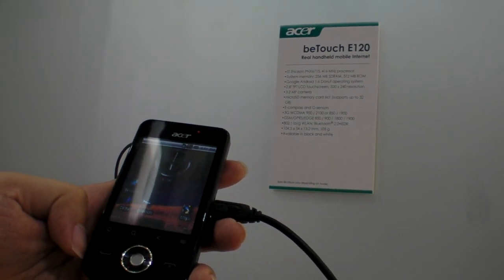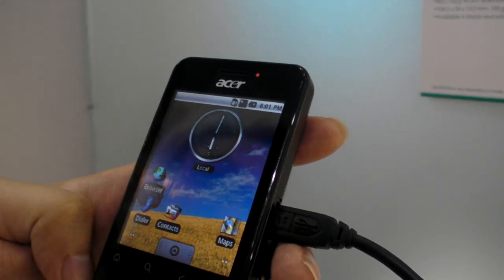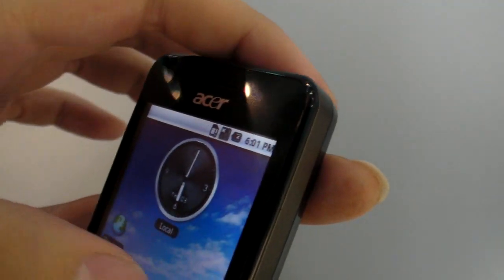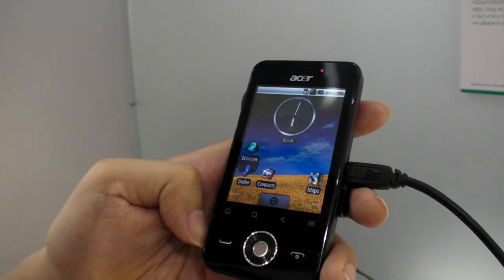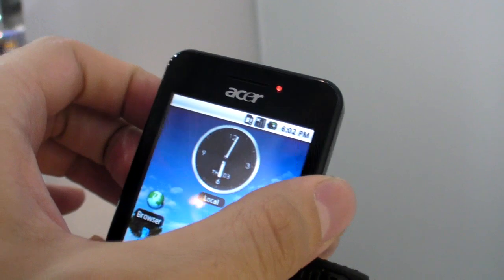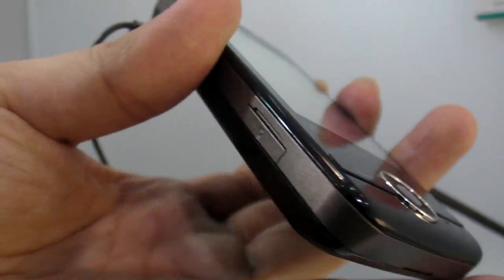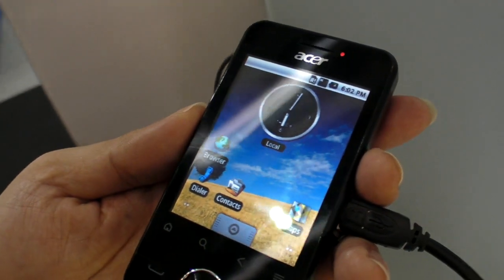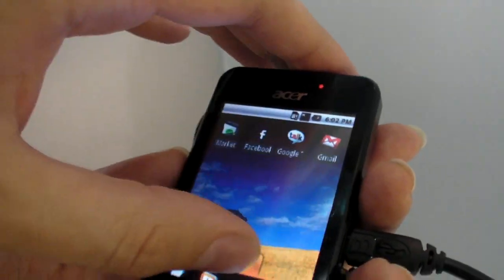Acer beTouch E120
The new Low-End Android (1.6) Phone by Acer with a 2.8"  resistive LCD touchscreen, a 3 MP camera powered by a new  ST Ericsson Processor.